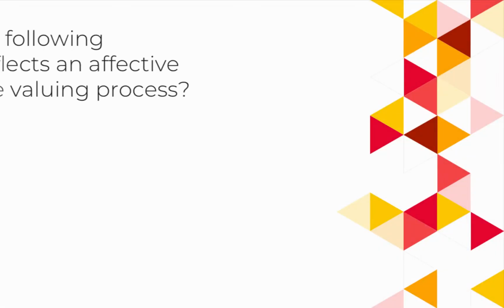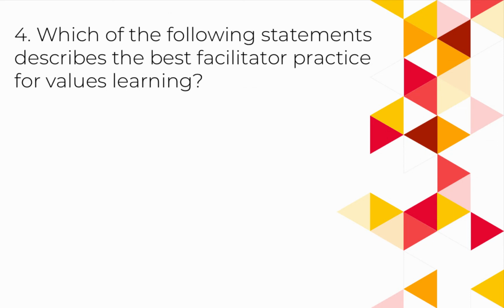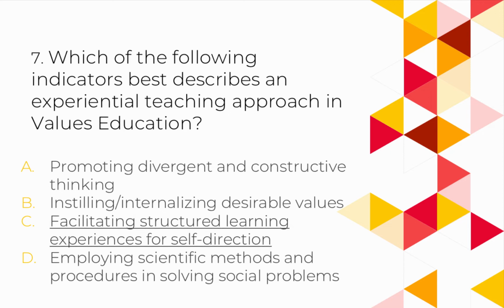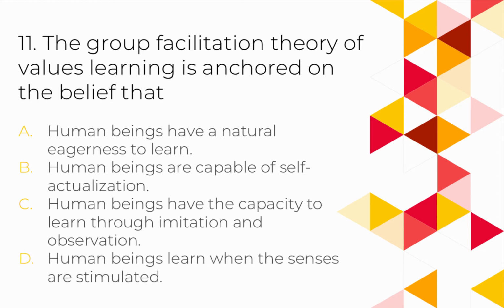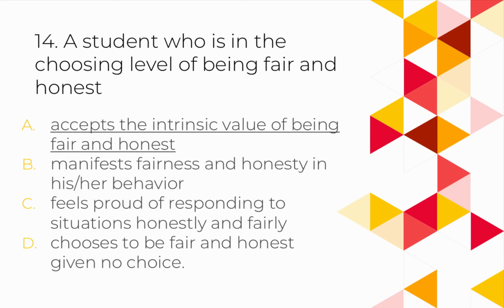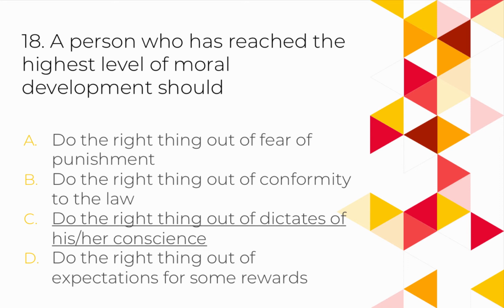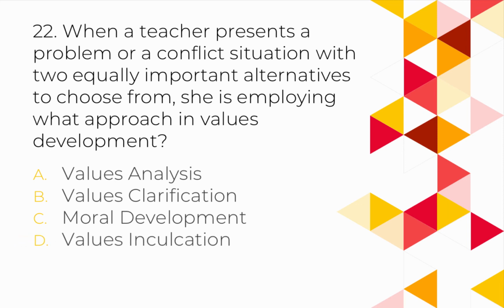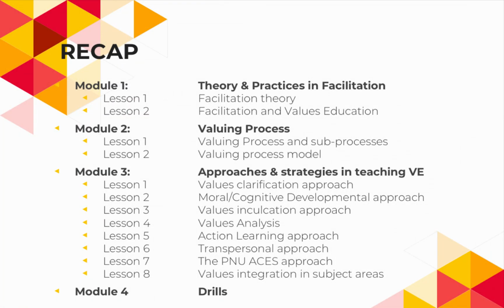Drills | Teaching Approaches And Strategies In Values Education - Values Ed Reviewer | Module 4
This is the Module 4 (Drills) of the course Teaching Approaches And Strategies In Values Education

If you're interested to learn more about " Teaching Approaches And Strategies In Values Education" topic, kindly

This video is about Drills (test taking exercises) under:
-teaching approaches and strategies in values education
-values education
-teaching strategies in values education

This short video (Module 4: Drills), which is part of Teaching Approaches and strategies in Values Education is perfect for tertiary students and those preparing for Licensure Examination for Teachers (LET).

References:
* Alcantara, Rebecca et.al. (1990). Approaches and Strategies for Values Education. Quezon City: Vibal Publishing House, Inc.
* Bens, Ingrid. (2000). Facilitating with Ease! A Step-by-Step Guidebook with Customizable Worksheets on CD-Rom. CA: Jossey-Bass Inc.
* Laird, D. (1985). Approaches to training and development. Addison-Wesley, Reading, Mass.
* Values Education for the Filipino 1997 Revised Version of the DECS Values Education Program

NOTE: When using YouTube on your computer, the size of your video screen will immediately adapt based on the readily available resolution in your web browser window.

Let us know if you enjoyed the video clip in the comment section :)